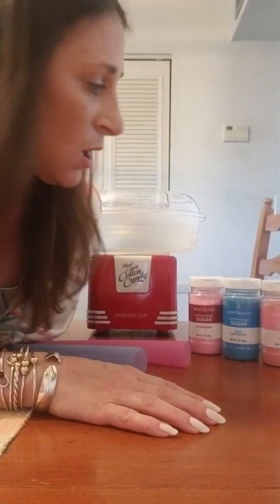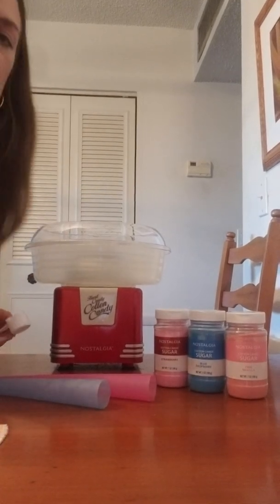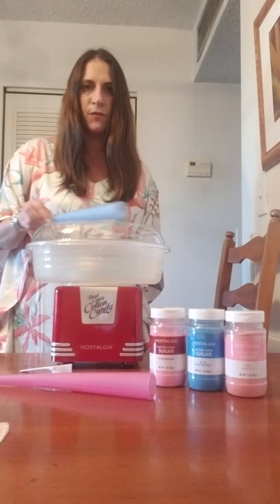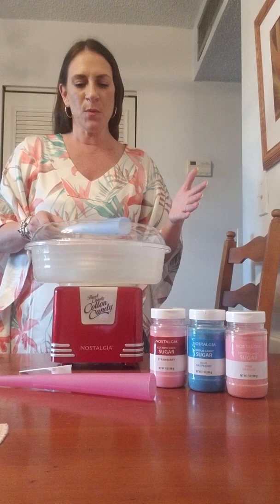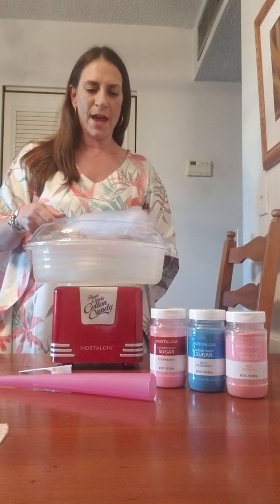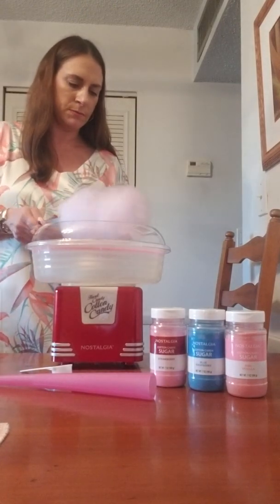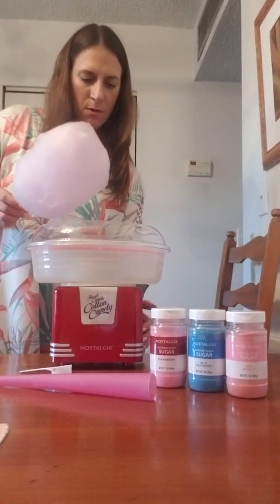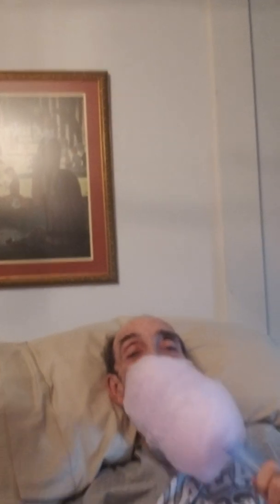Making Cotton Candy at home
Just bought an inexpensive cotton candy machine and flossing sugar to make Mike his favorite county fair treat! Was impressed what this little machine can do! He is so happy!